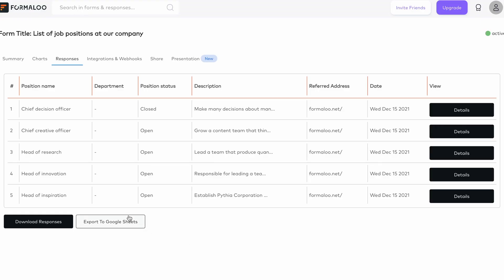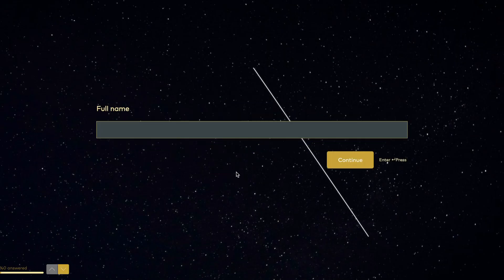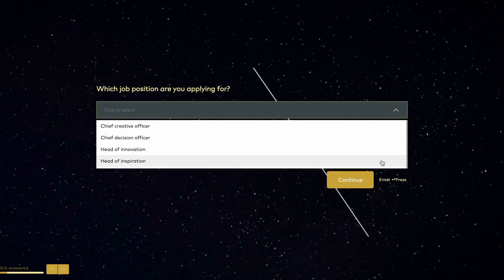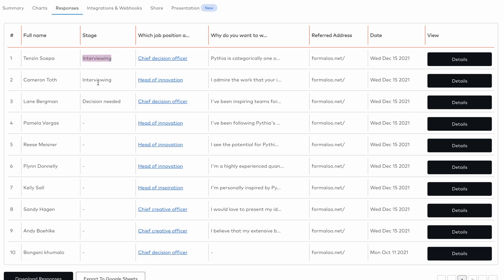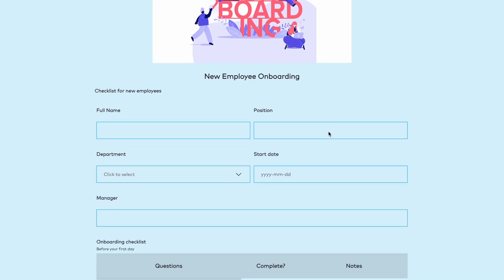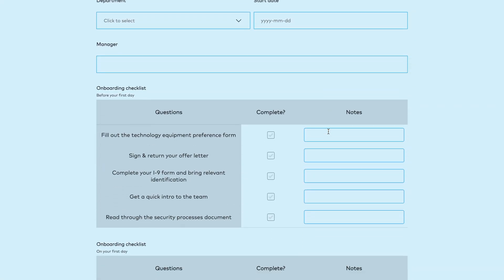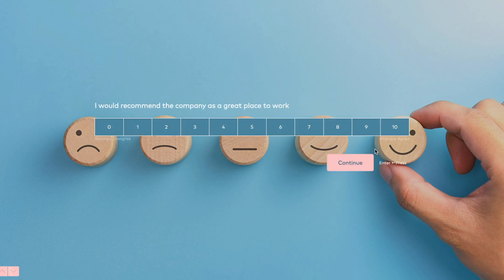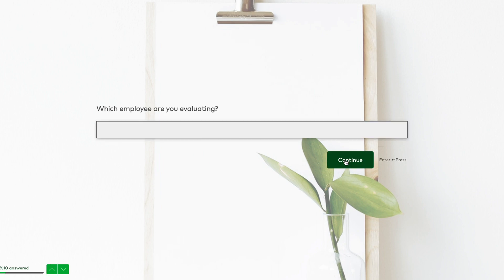How to manage your most important HR workflows in Formaloo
Streamline your onboarding processes, build engagement with the human resources, and keep your team aligned as your company grows using Formaloo.

Timestamps:
- Introduction (0:00)
- Applicant tracking system (00:37)
- Employee onboarding (01:21)
- Employee engagement (01:29)
- Performance review (01:38)